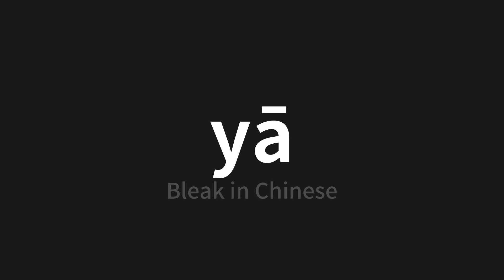How to pronounce yā | 吖 (Bleak in Chinese)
Master the Pronunciation of 'yā | 吖' - which means : Bleak in Chinese 📝 with @PerfectPronunciationChinese 🎓🗣️ - [Your Guide to Chinese]

Learn to pronounce 'yā' perfectly in Chinese with our easy and engaging tutorial by @PerfectPronunciationChinese! 📖📽️ In this comprehensive video, we provide you with native speaker examples 🗣️👂 and phonetic breakdowns 🎵 to ensure you get the pronunciation just right.